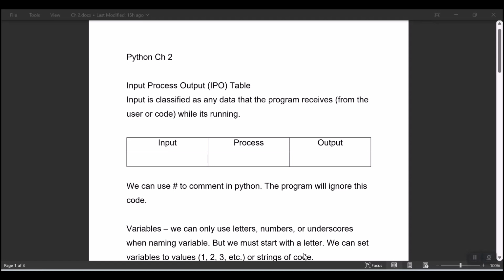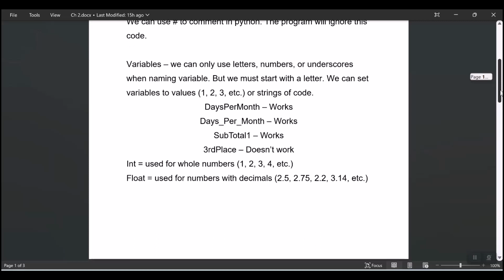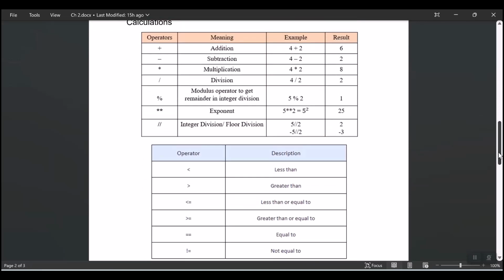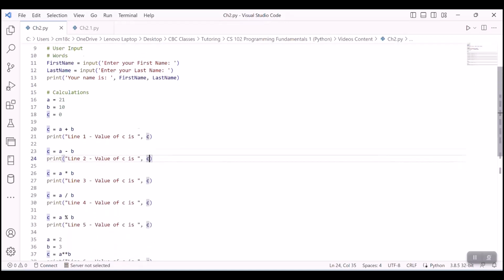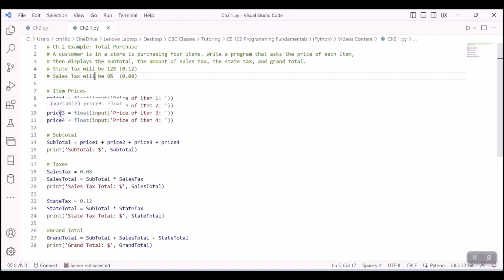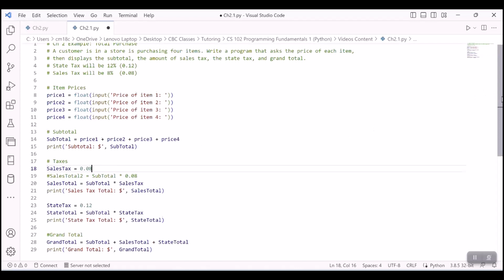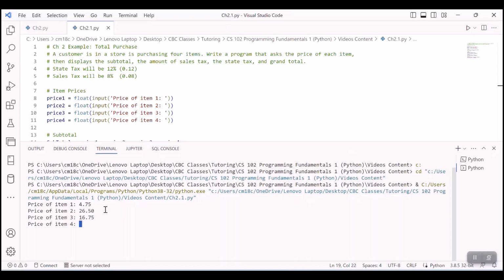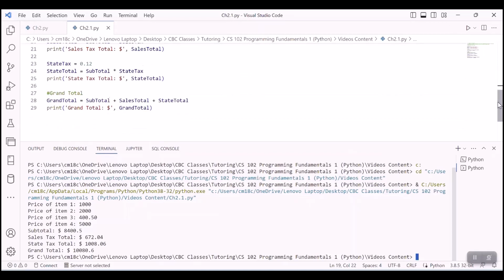Python Ch 2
Reference:
Gaddis, T. (2018). Starting out with Python®. Boston.